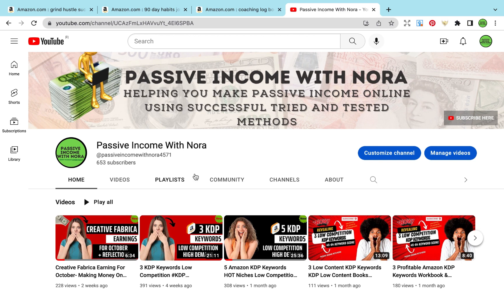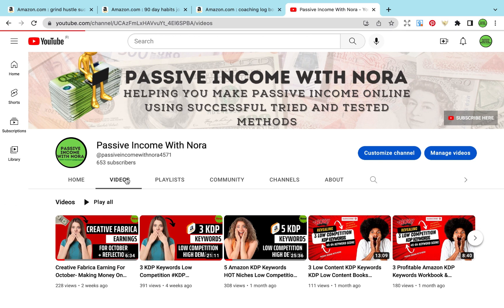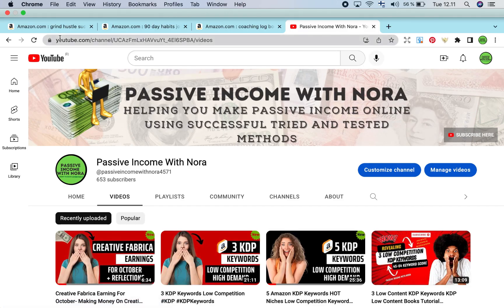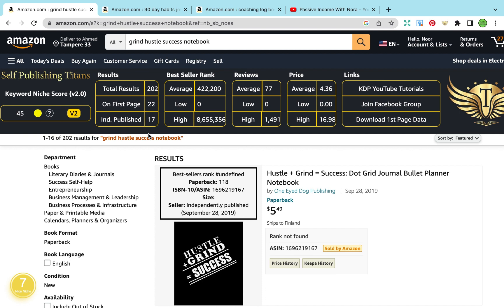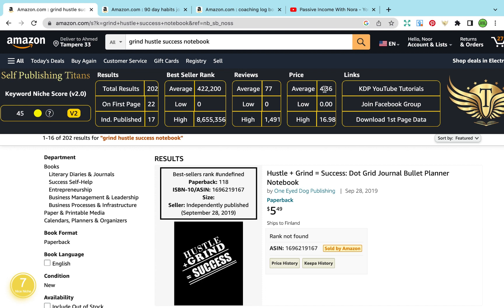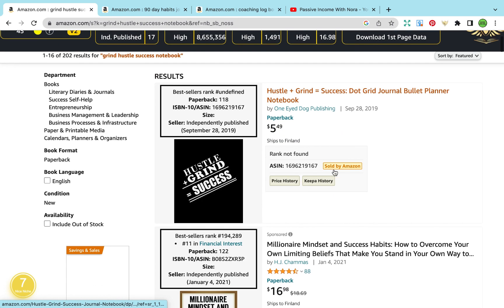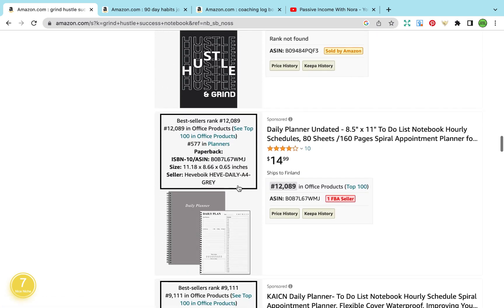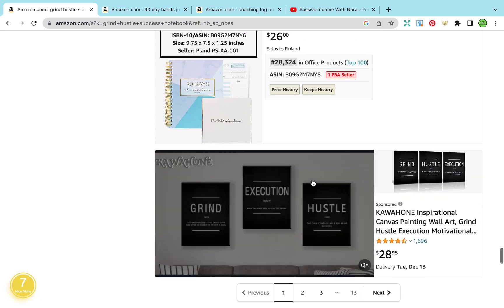Amazon KDP: When to Turn Off Keywords with High Clicks and Low?